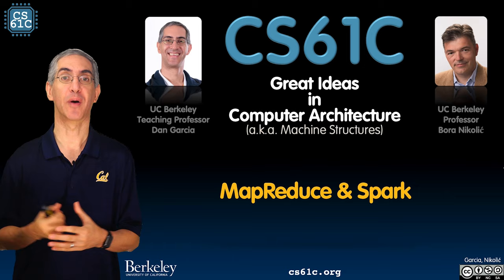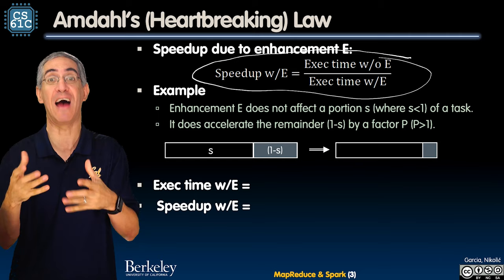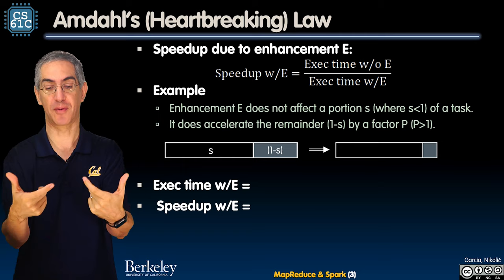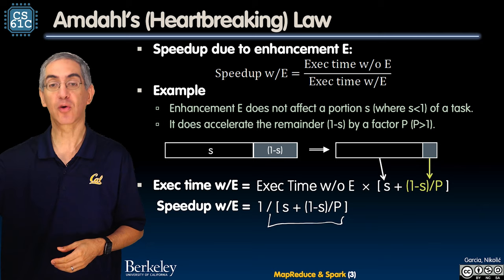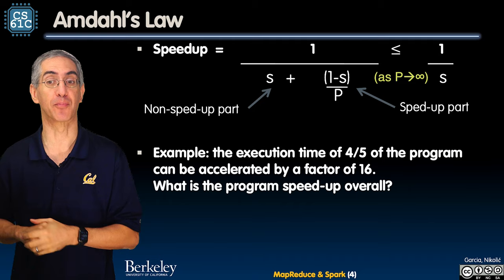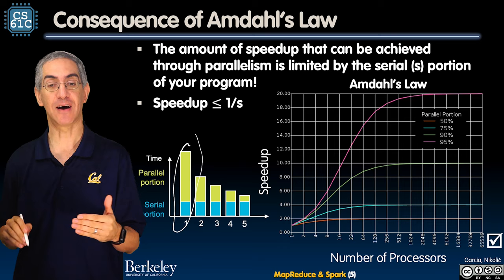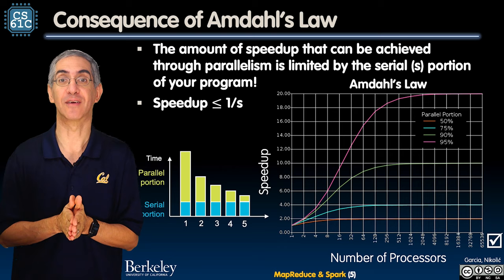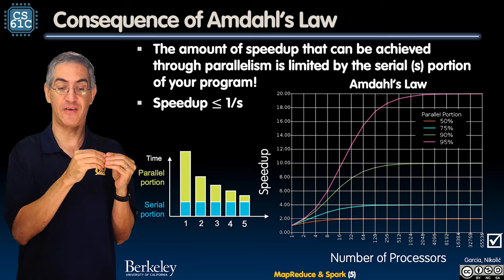[CS61C FA20] Lecture 36.1 - MapReduce, Spark: Amdahl's Law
CS 61C Lecture 36.1 - MapReduce, Spark: Amdahl's Law
Fall 2020
Inst: Dan Garcia
11/20/20